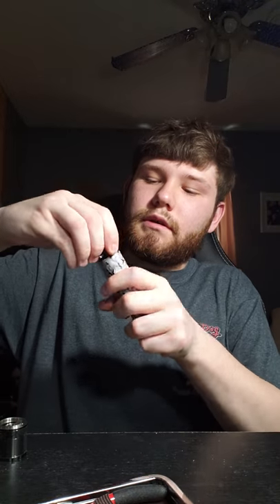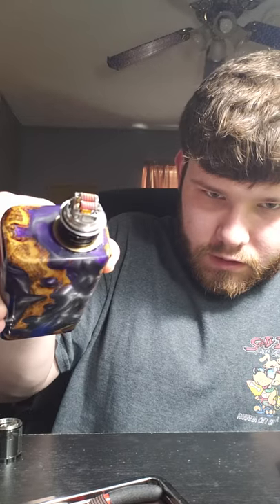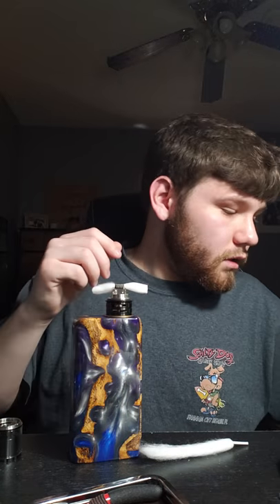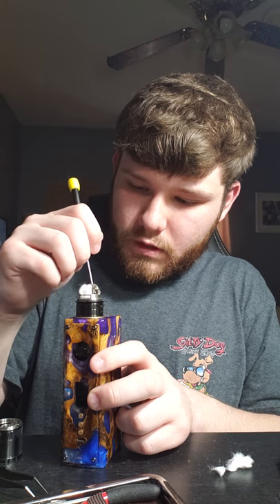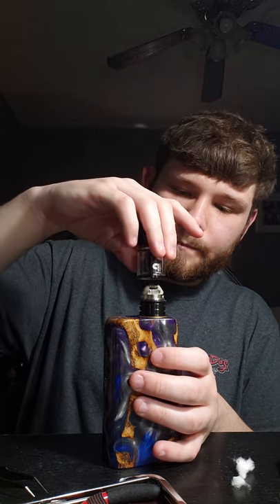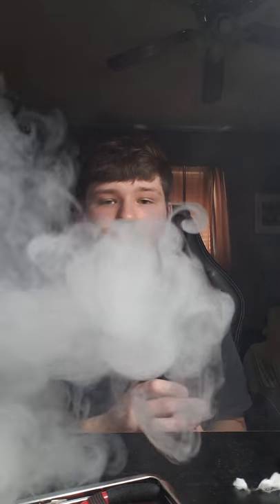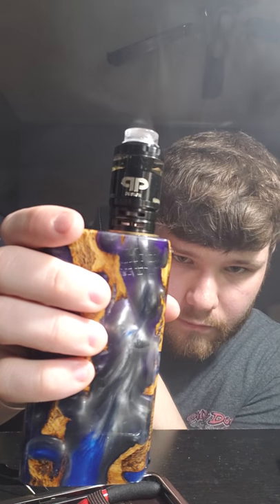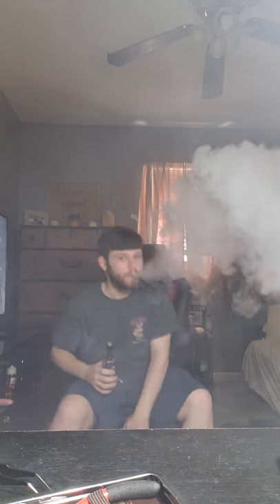QP Design Fatality 25 RTA Review |25MM| Part 2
Sorry I had to do this in two parts for it to be in good quality!